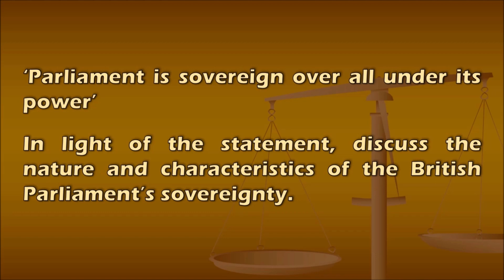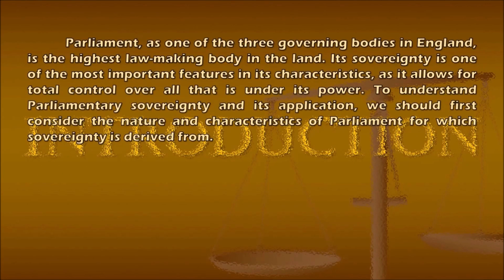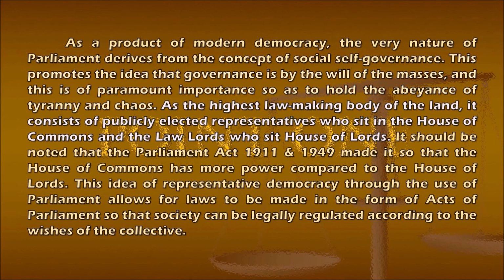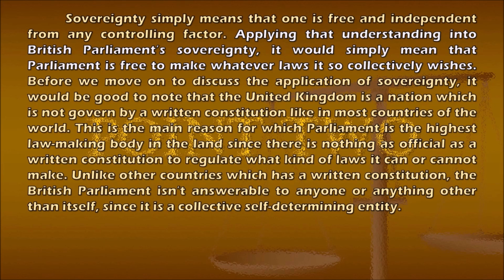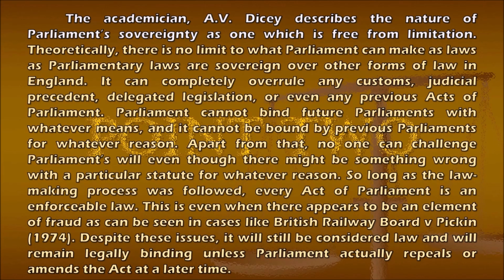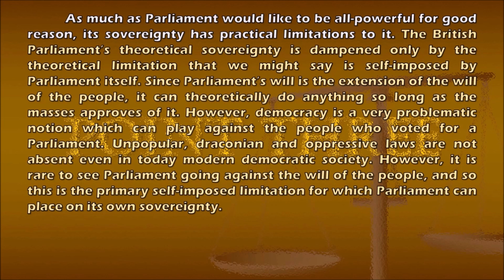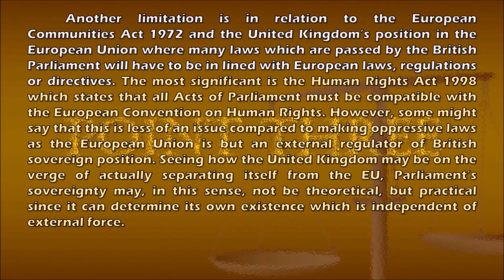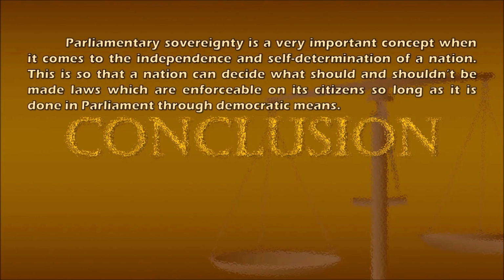Legislation - Parliamentary Sovereignty Part Two: Step-by-step Essay Guide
Legislation Part Two: Essay Guide, A Level Law Step-by-step Video Guide #7

In video guide #7 I will be covering the topic of Legislation and examine the nature and characteristics of Parliamentary sovereignty.

Please note that the questions that I usually use for my essay guides are original though inspired by actual CIE Examination Questions.

If you're looking to score full A's in your exams, do check this out to learn the secrets of studying well and score A's even when you failed so many times